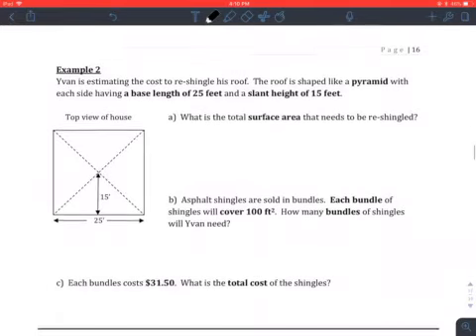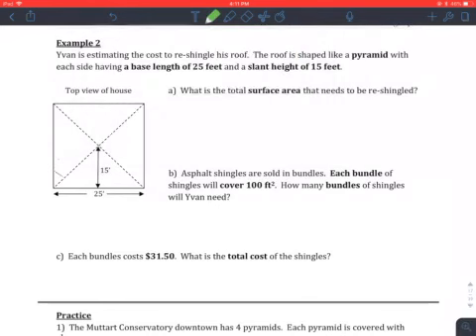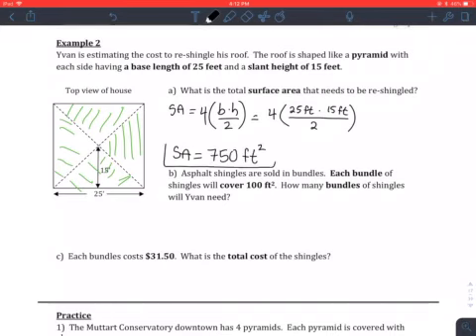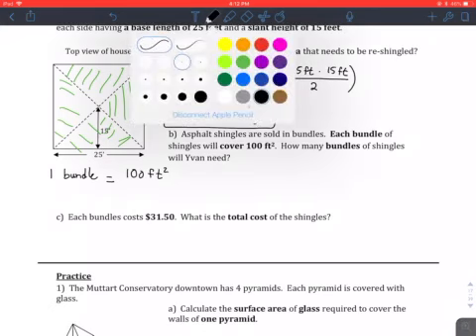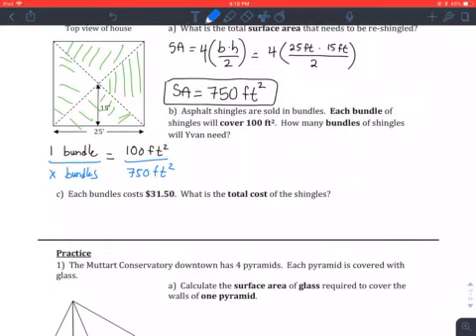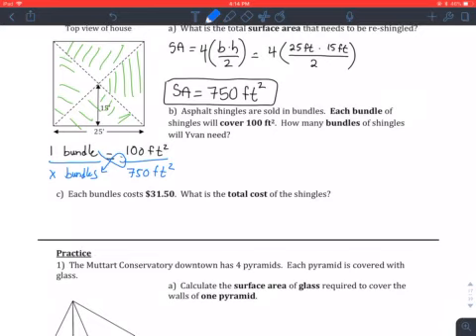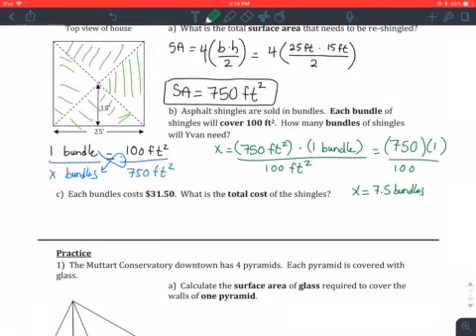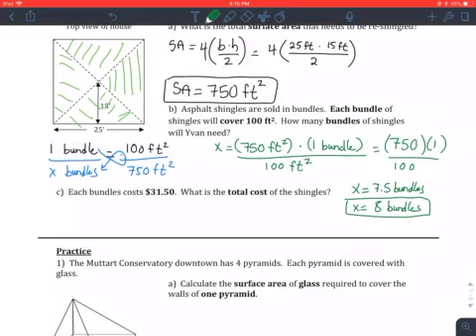Surface area of Prisms part 4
Cylinders, spheres, cones and pyramids